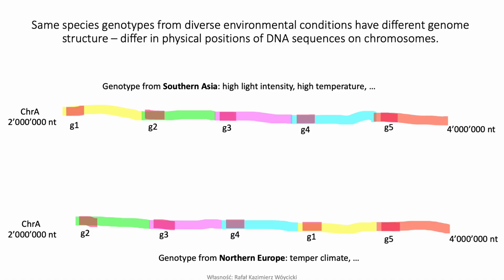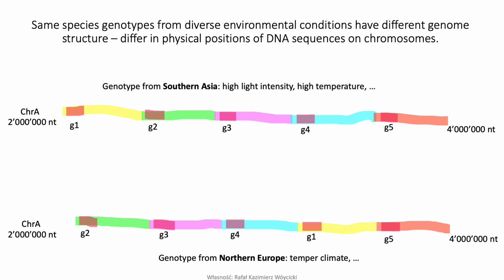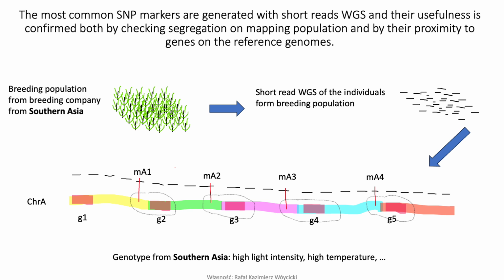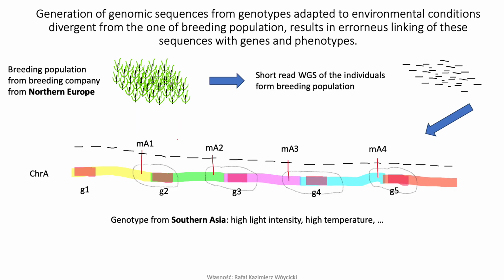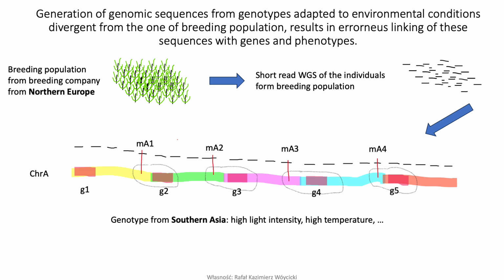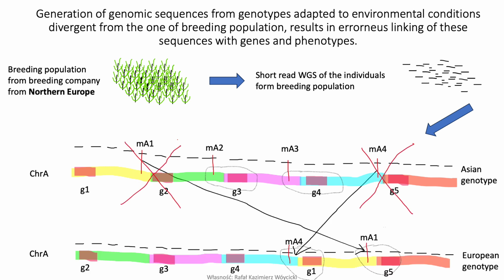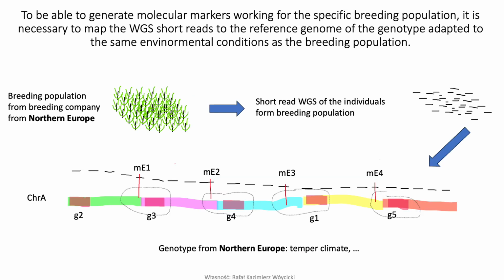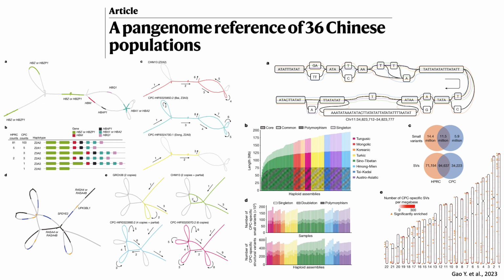Use of Reference Structural Genomics in Medicine and Breeding.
The video presentation tries to explain why it is so important to use reference grade de-novo T2T genomes in precision medicine and breeding.
Author: Rafał Wóycicki from Applied Omics Wóycicki